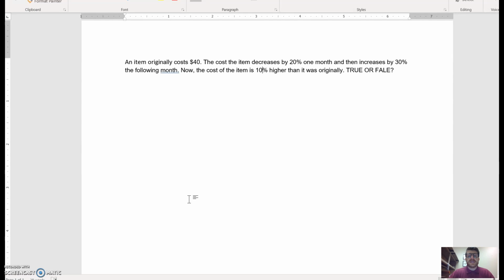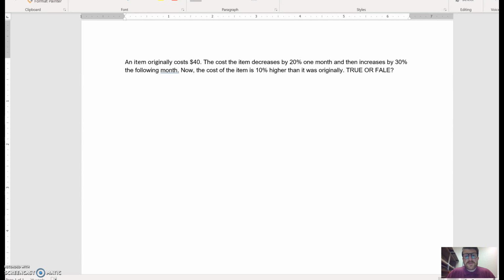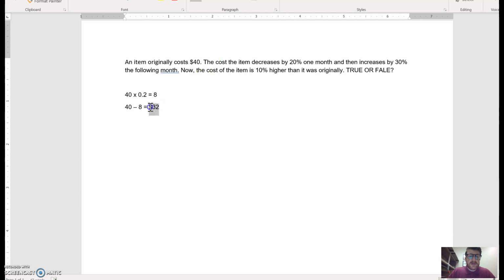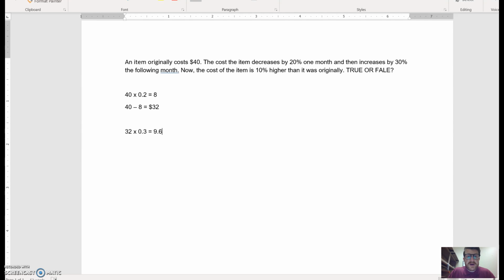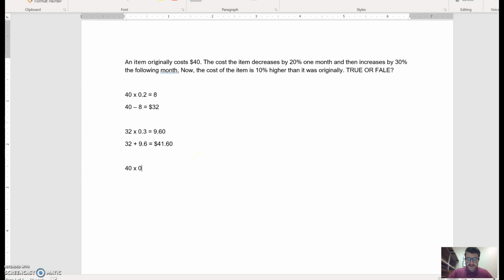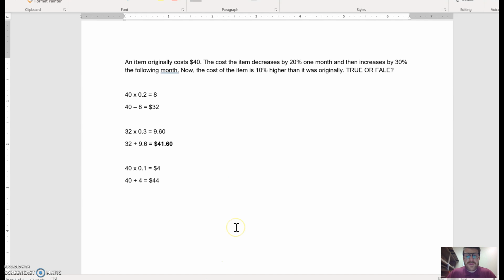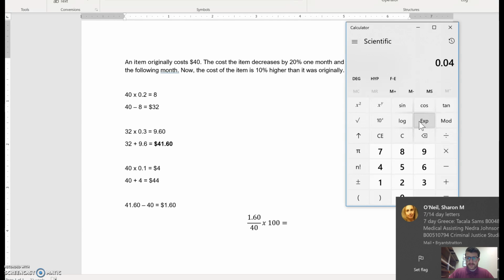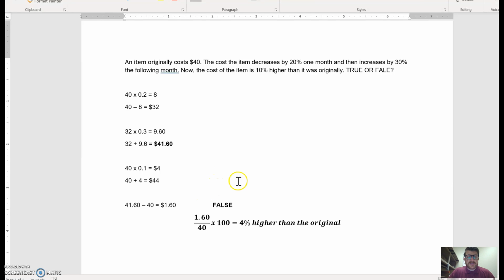Percents & Changing Baseline